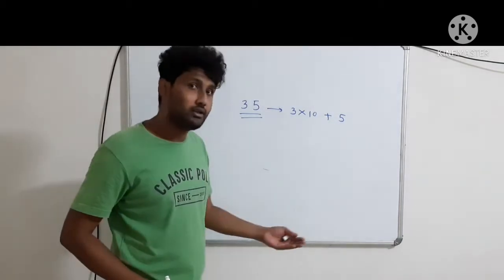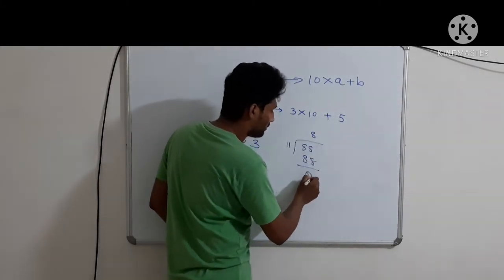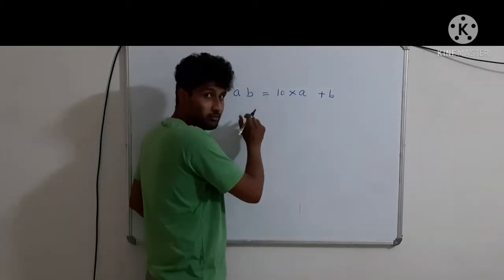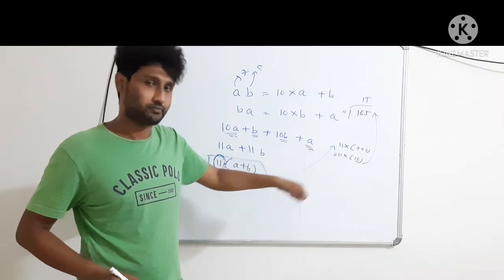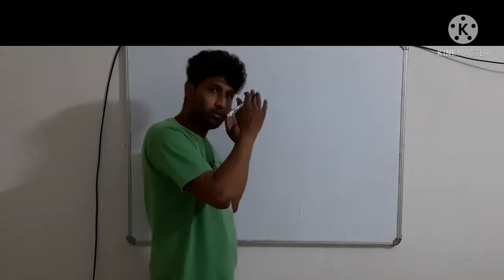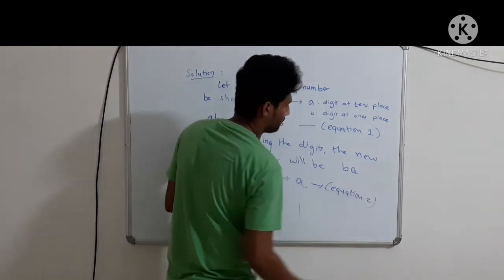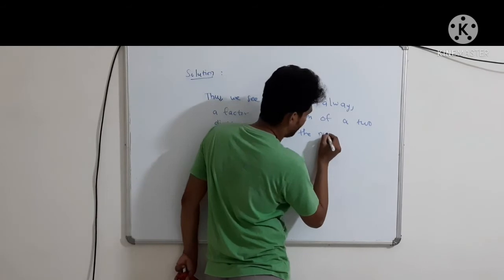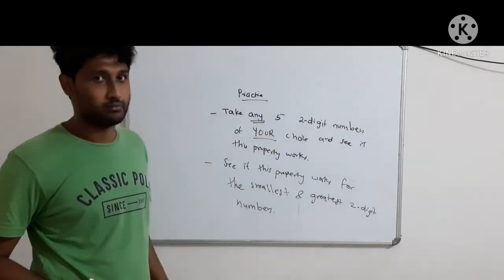8th Math | NCERT | 16 - Playing with Numbers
2 digit number added to its reverse number